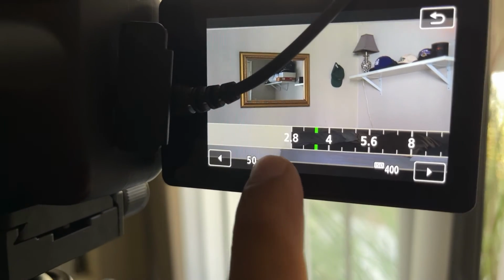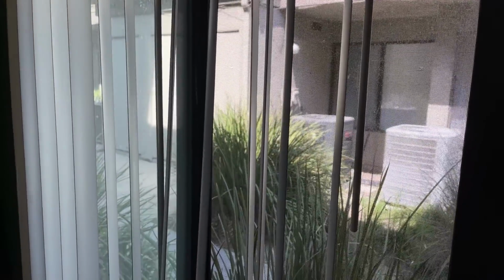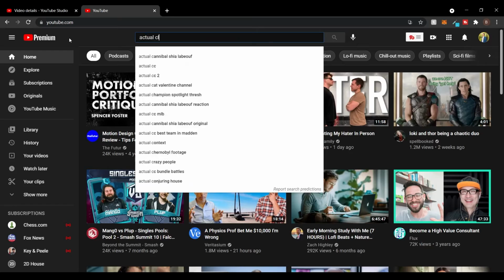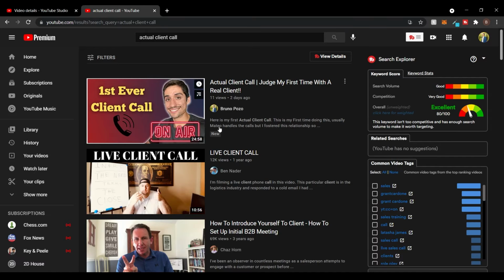How To Make A YouTube Video For Beginners 2021 | Step-by-Step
So how do you make a good YouTube video? You're just a beginner, it's 2021, and it's about time you got your YouTube channel going. Well here is my YouTube video filming tutorial! I walk you step-by-step on how to start a YouTube channel in 2021 (for beginners!).

First up, you have to know there is a lot that goes into a YouTube video. Even before we begin shooting! This is called pre-production. This is where we plan our videos, script them (or outline), so that we have a focused video that accomplishes our goal. This stage can be as long or as short as you need it to be, for a talking head video it is quite simple. I follow this format: Hook, Intro, Topic 1, 2 3, etc., Wrap up,  & Outro.

Next up we have to shoot our video. These days, filming on your phone should do the trick! You can film, edit, and even publish your videos all on your smartphone! We live in great times, but of course if you have a DSLR or camcorder, feel free to use that as well. Quick settings overview, I shoot in 24 fps, so my shutter speed is 1/50s, Aperture at 3.5, and ISO at 400. These can change based on the lighting conditions. Lastly, use a mic of some sort. The internal mics are not to good on cameras, the smartphone is better but still not ideal. I prefer lavalier mics or shotgun mics.

Quick tip, don't be afraid to do as many takes as necessary to get the video right! if you stumble over your words, pause, think about how you want to say that sentence again, and do it again! It is better for the video if you have high energy and clear language, so do as many takes as possible to achieve that!

Now that we have filmed our video, we need to edit it! This is where our pre-production notes help us keep it organized and follow a structure. You can get really fancy with all the transitions, titles, sound effects, music, animations etc.. I do a bit of each so that my video stays somewhat engaging and interesting. This is where you can develop your unique style and the more you do it, the easier and better you become.

Finally, we can upload our video. On YouTube, the creator studio has many options for you to play with. First up, just upload the video and a new dialogue box will open. Here you can change the title, which should have as many keywords as possible so that you rank for search. That is a topic for another video. Same goes with the description, use keywords and be as descriptive as possible as to what the video is about. Tags are not as important as they once were, but use the same keywords as you do in your title/description. PLEASE upload a thumbnail. They are the preview to your video and heavily influence whether someone actually decides to watch your video, so make it eye-catching and enticing! You also have the ability to add the video to a playlist, add cards, end screens, etc.. Feel free to try them all out.

Last quick tip, Promote your video! You worked so hard to make your video, so why not tell the world?! Many people feel cheesy or shy about promoting their content, but if you truly believe in it you should haven no reservations about it! So just go for it and share around.

I hope this gives you a good overview on how to make a YouTube video for beginners in 2021. If you have any questions leave them down below, I will do an in depth series on each step of this process, so stick around for that :)

00:00 - Intro
00:21 - Pre-Production (scripts & outlines)
01:53 - Shooting The Video
02:37 - Camera Settings (Shutter Speed, Aperture, ISO)
03:24 - Composition (Rule of Thirds etc.)
04:44 - Pro Tip #1 When Shooting (Do As Many Retakes As Needed)
05:35 - Editing Our Video
07:49 - Uploading & Publishing Your Video
09:58 - Pro Tip #2 Promote Your Video!!!
10:48 - Wrap Up/Recap
12:28 - Outro